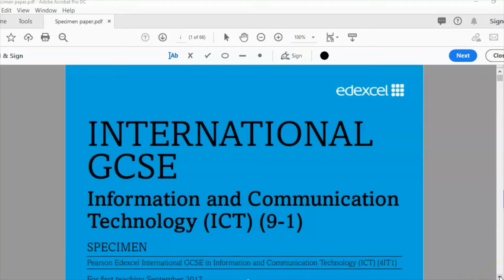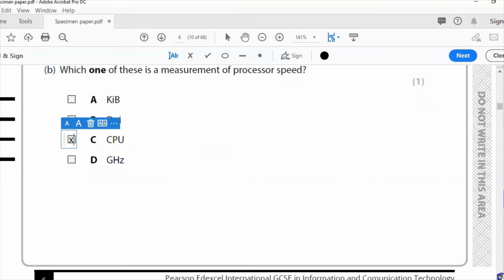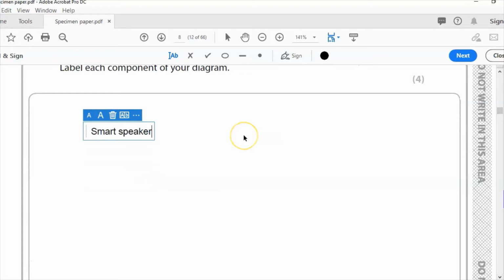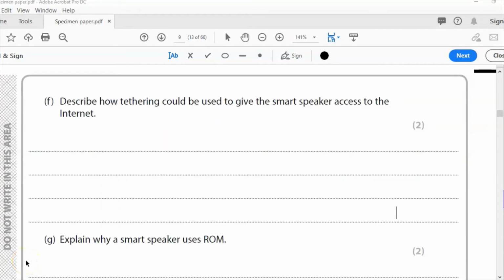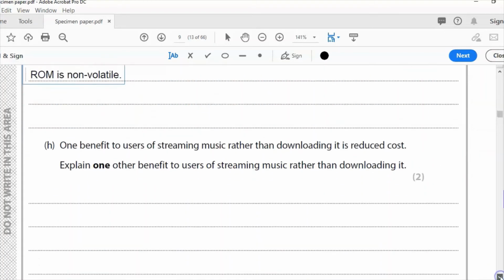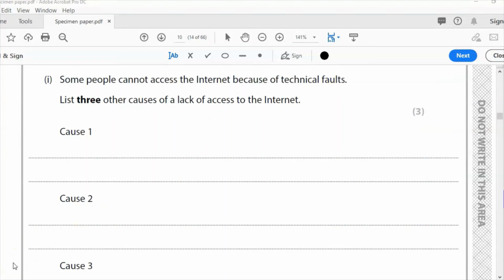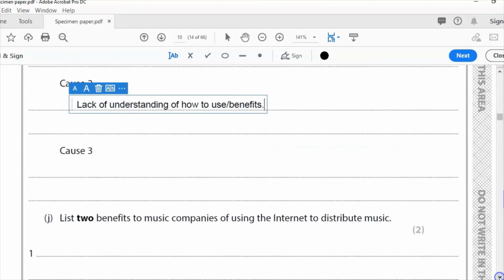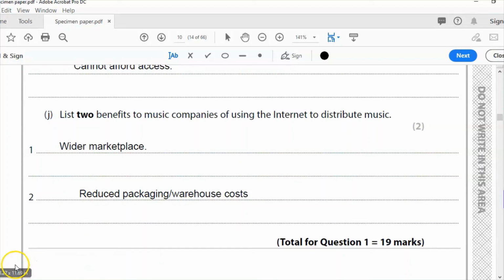Edexcel iGCSE ICT Specimen Paper 1 Question 1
In this video I cover question 1 from paper 1 of the specimen paper from Edexcel.

Intro: (00:00)
Question: (00:05)